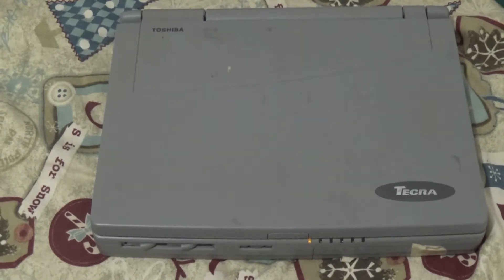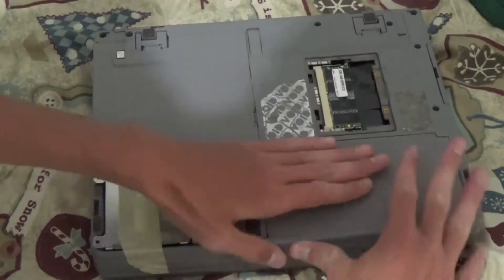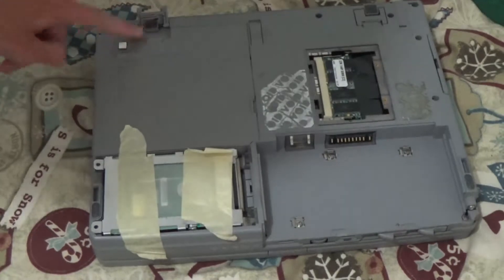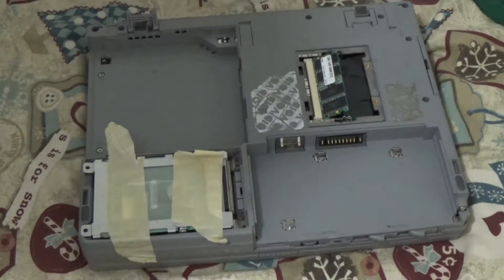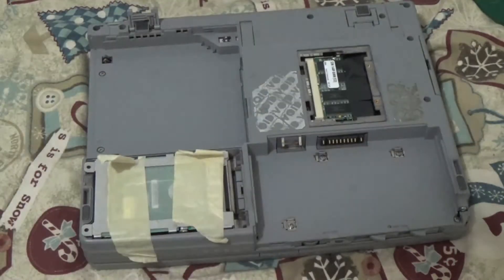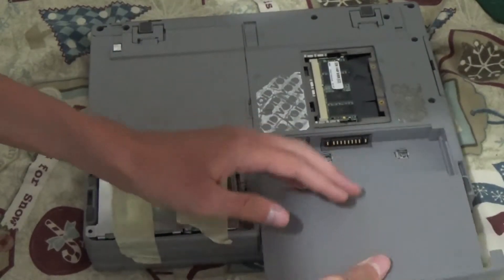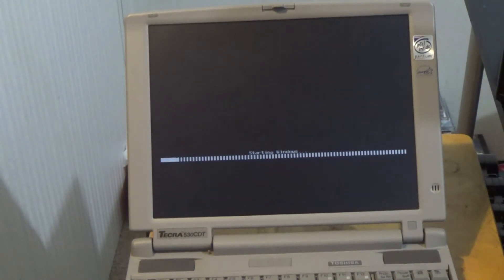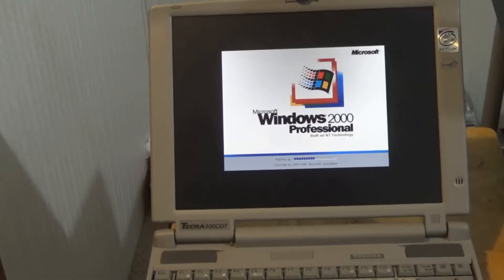Toshiba Tecra 530CDT - How To replace certain components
It's not as hard as people make it out to be.